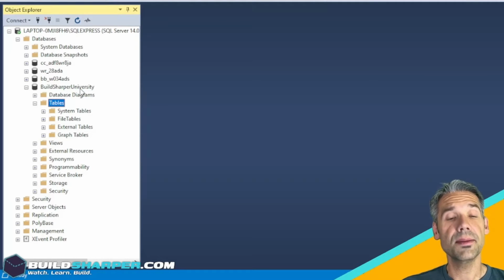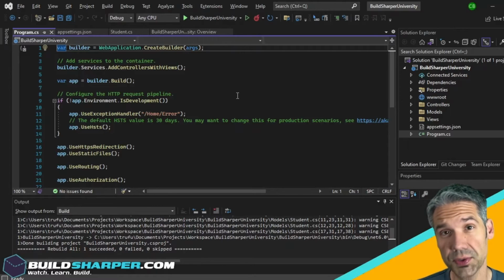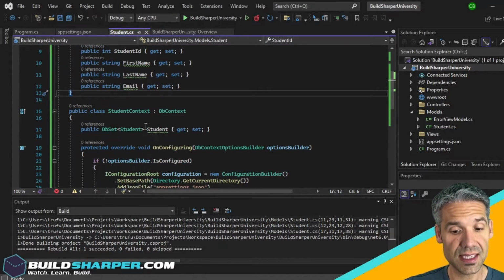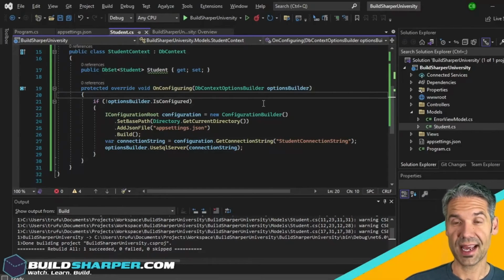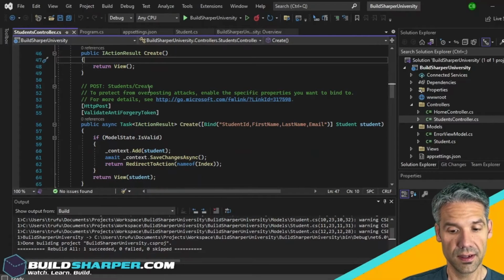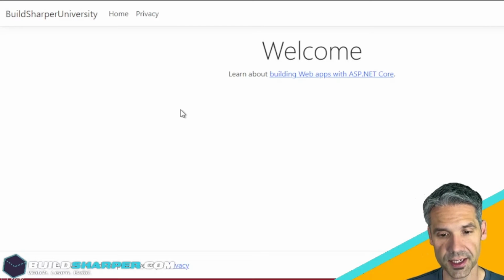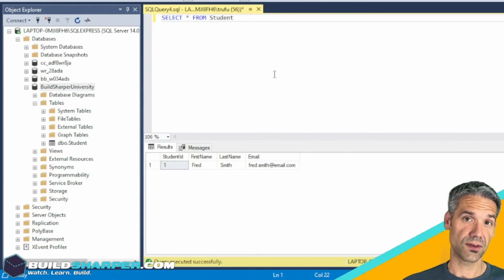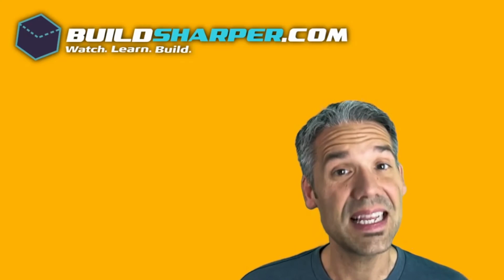C# .NET for BEGINNERS | CRUD with Entity Framework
In this lesson, we go over CRUD (Create, Read, Update, Delete) in C# using Entity Framework.  This series on Programming Fundamentals is meant to explain how applications are written and structured from a data perspective.